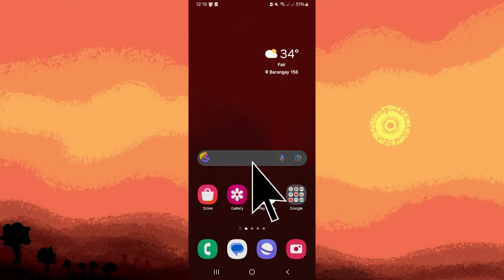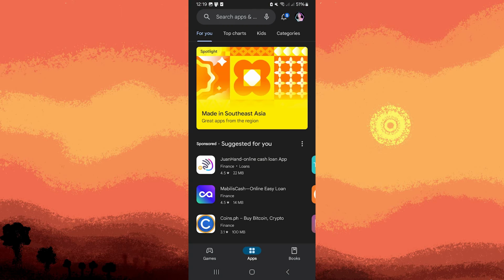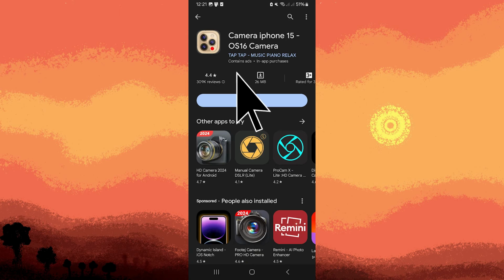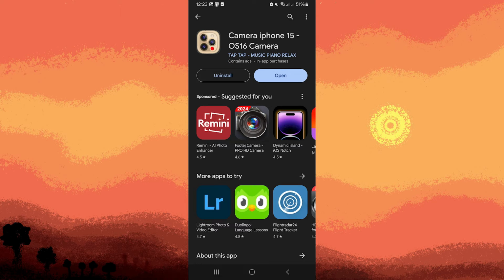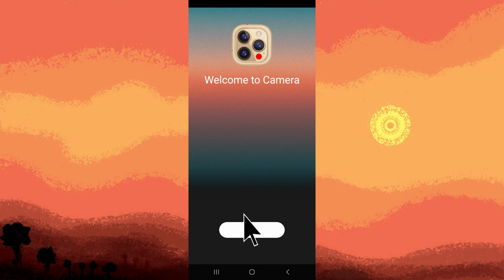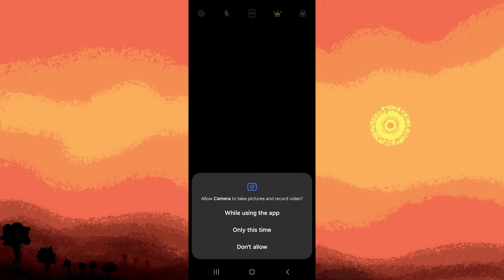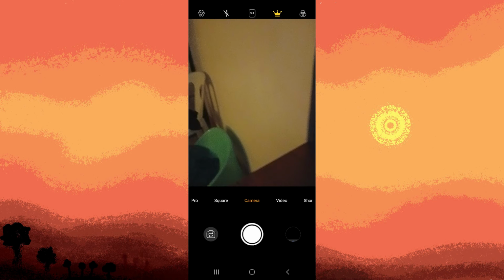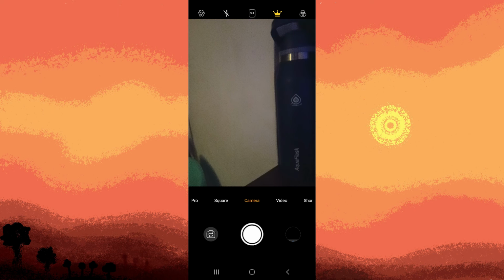How To Make Your Android Camera Like iPhone (Beginner's Guide)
In this video, I will teach you how to make your Android camera like iPhone. You can have your Android camera act more like an iOS camera by using these tips.